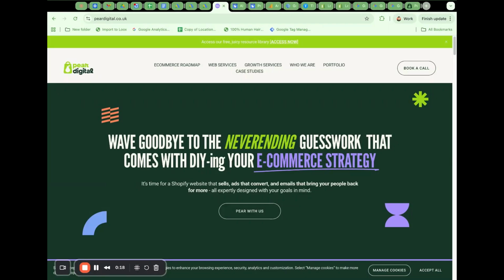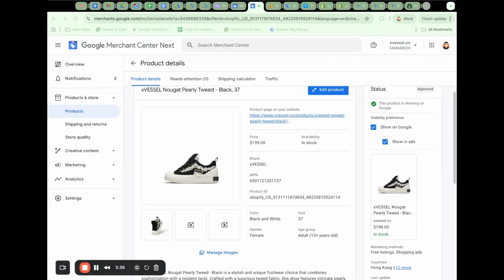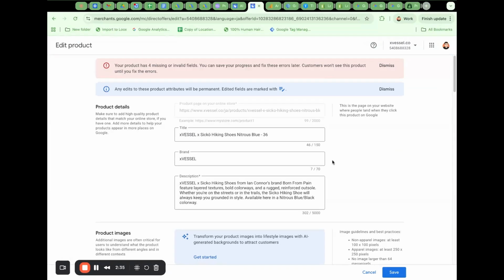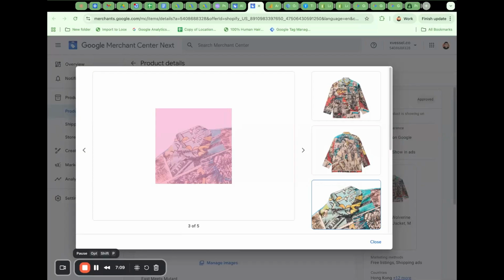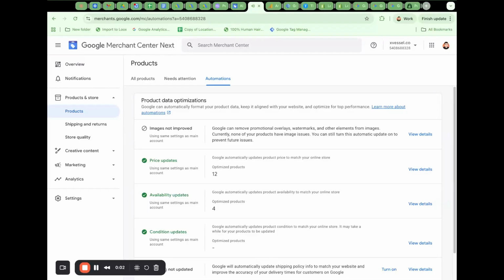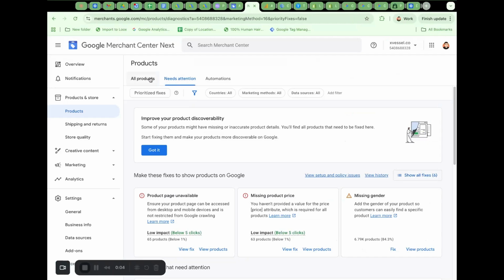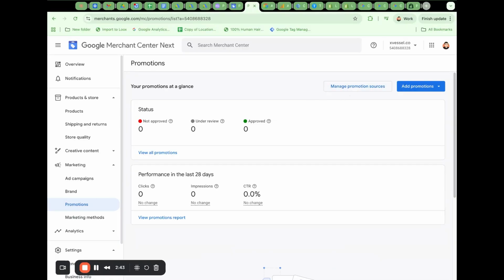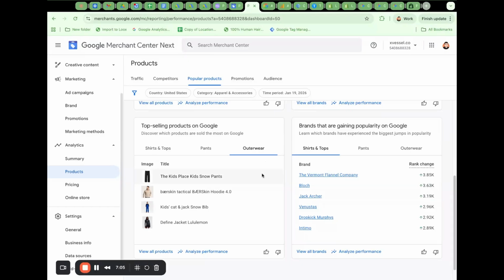PT 2: Google Merchant Centre Explained for Ecommerce Brands (Fix Errors, Get Approved & Scale Ads)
Google Merchant Centre is the backbone of profitable Google Ads for e-commerce brands.
If your products keep getting disapproved, your Shopping ads are underperforming, or your account feels messy and confusing, this video will fix that.

This is Video 2 in my e-commerce Google Ads series, and in this one, I break down exactly how e-commerce brands should set up, optimise, and manage Google Merchant Centre so Google Ads can actually scale.

In this video, you’ll learn:

What Google Merchant Centre actually does (and why most brands get it wrong)

How to fix common Google Merchant Centre errors and disapprovals

The correct product data setup for Shopping Ads and Performance Max

How to optimise feeds for higher visibility and better ROAS

Google policies that ecommerce brands must follow to avoid account suspensions

How Merchant Centre directly impacts CPCs, impressions, and conversions

This video is perfect for:

Shopify and ecommerce store owners

Brands running Google Shopping or Performance Max

E-commerce teams are struggling with feed errors or low performance

Anyone serious about scaling Google Ads the right way